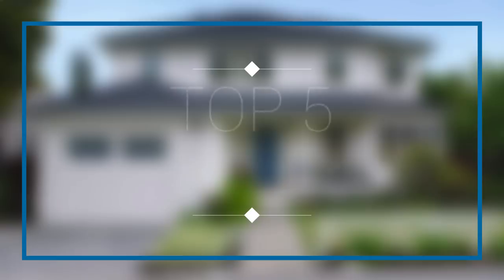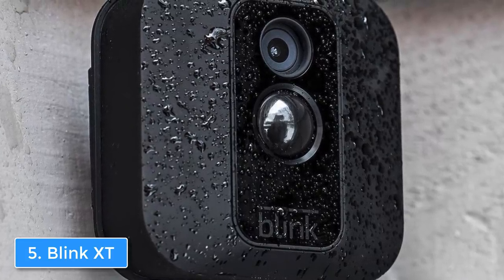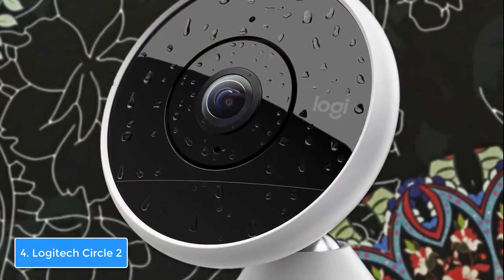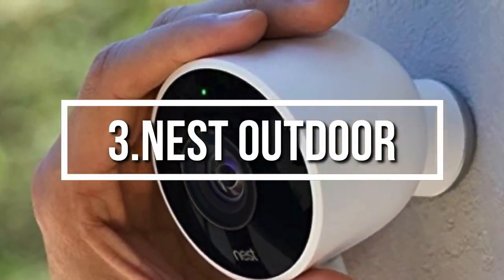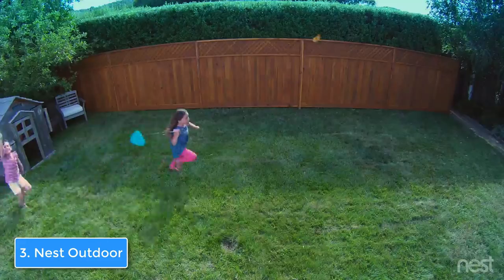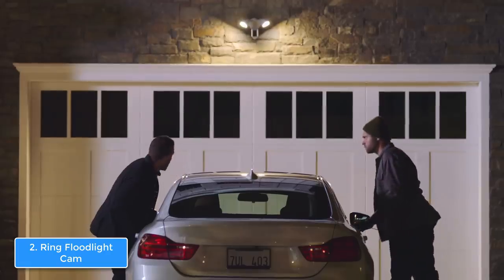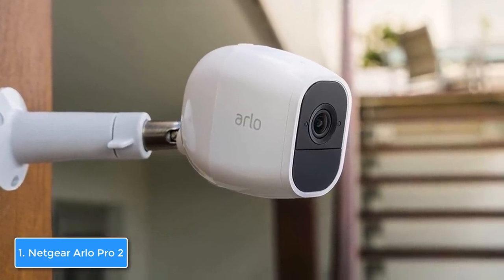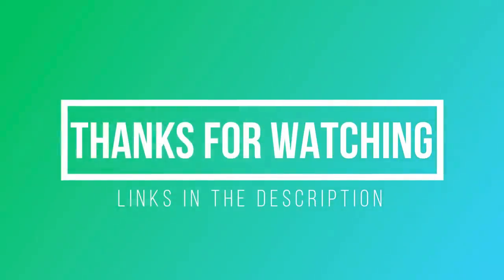Best Outdoor Security Cameras in 2018 - Which Is The Best Security Camera?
► Links to the Outdoor Security Cameras listed in this video:

► 5. Blink XT
► 4. Logitech Circle 2
► 3. Nest Outdoor
► 2. Ring Floodlight Cam
► 1. NETGEAR Arlo Pro 2
►UK Links◄
► 5. Blink XT
► 3. Nest Outdoor
►GER & EU Links◄
► 5. Blink XT - N/A
► 3. Nest Outdoor
► 1. NETGEAR Arlo Pro 2 -  N/A

In this video, i listed the top 5 best outdoor security cameras in the market in 2018.  I made this list based on my personal opinion, and i tried to list them based on their price, quality, durability and more.

Over 70% of homes in the USA have gotten broken into at some point, and you should do everything in your power to avoid that happening to you. The best thing you can do is setting up alarm systems and security cameras, so thats why i decided to make this video for you guys!

10BestOnes is a participant in the Amazon Services LLC Associates Program, an affiliate advertising program designed to provide a means for sites to earn advertising fees by advertising and linking to Amazon.com. As an Amazon Associate I earn from qualifying purchases.